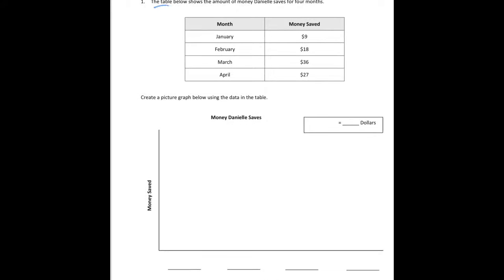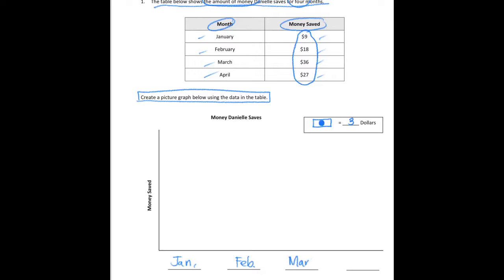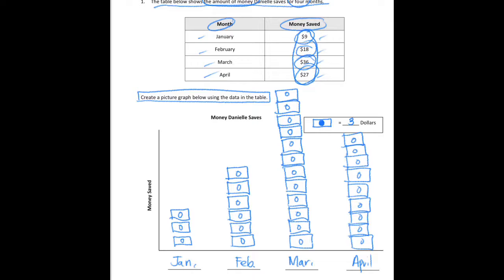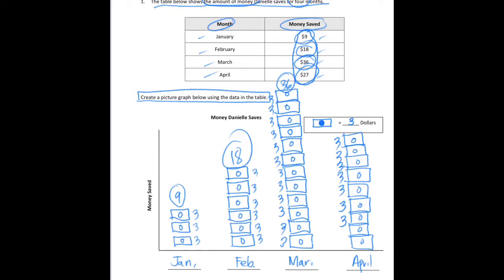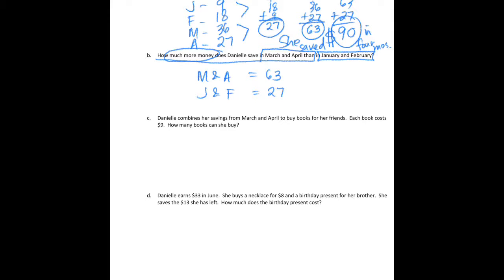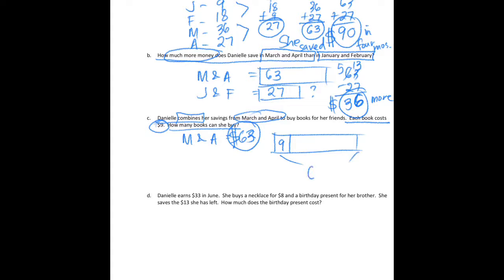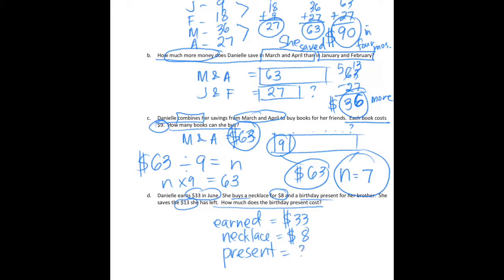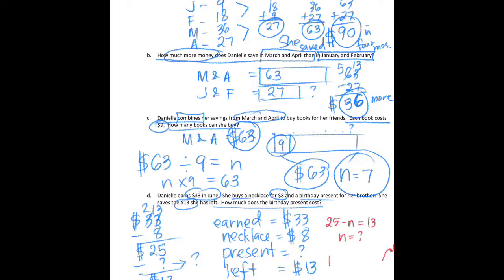3rd Grade Module 6 L9